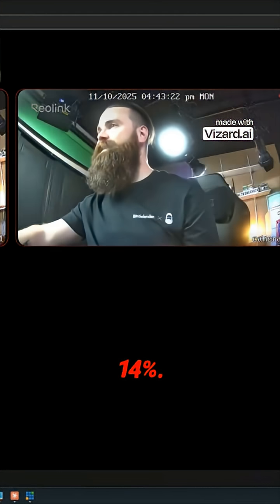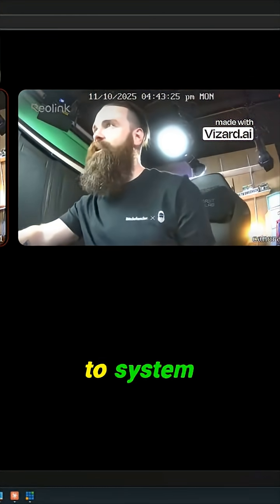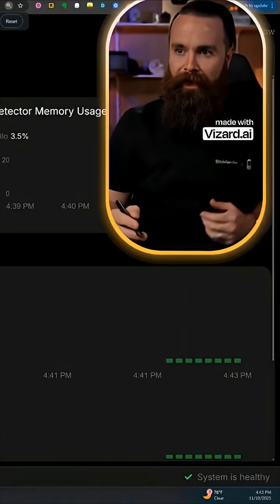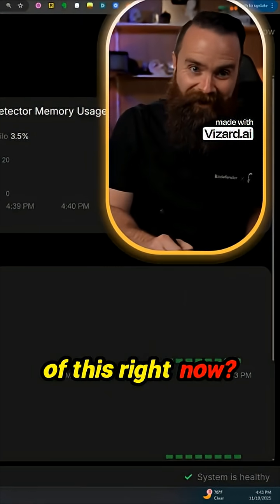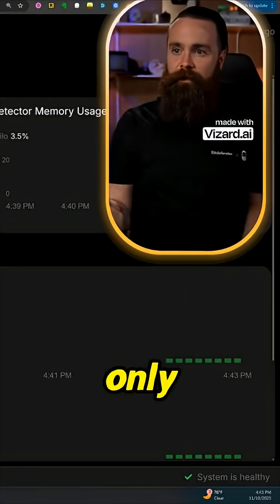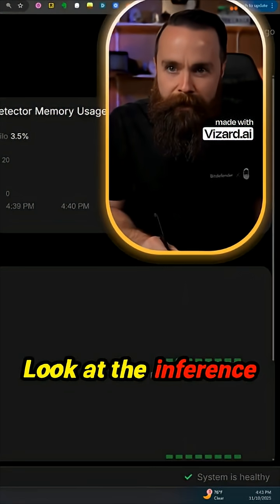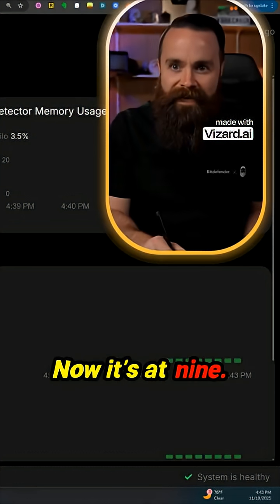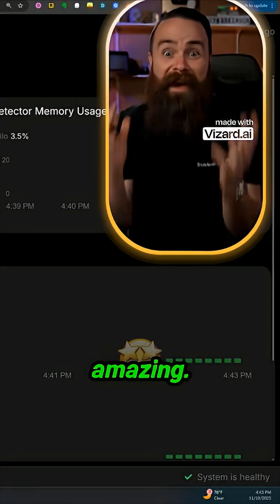Insane AI Speed Boost! 🚀 Raspberry Pi + Halo Reveal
Can a Raspberry Pi handle real-time AI? Watch the moment the Hailo-8 AI Accelerator (Halo HAT) turns the Raspberry Pi 5 into an Edge AI beast! 🤯

We saw a massive performance reveal: CPU usage dropped to just 14% while the AI module handled the heavy lifting at only 4.1% load. The most shocking part? Inference speed jumped from 80ms down to just 9ms! ⚡️

With this setup, we unlocked advanced "Enrichments" like: ✅ Real-time Object Detection (Keyboards, Birds, & more!) ✅ High-speed Semantic Search ✅ Face Recognition & License Plate Reading ✅ Local, Private AI Processing

Is this the ultimate DIY AI setup for 2025? If you're building robotics, smart home security, or edge computing projects, the Raspberry Pi AI Kit is a game-changer.

Drop a comment: What would you build with 26 TOPS of power on a Pi? 👇